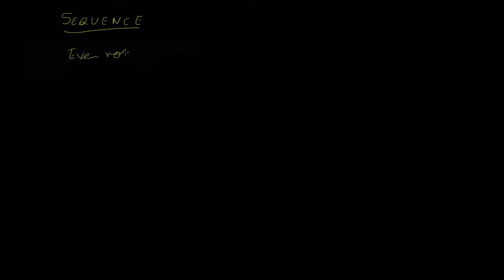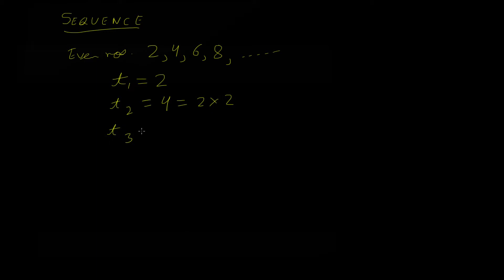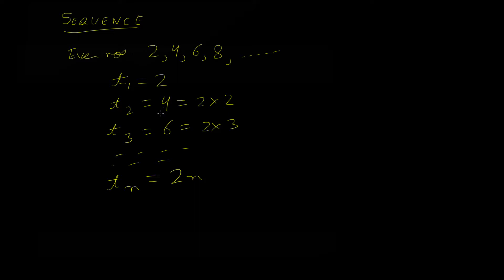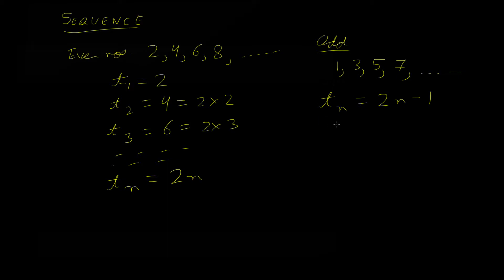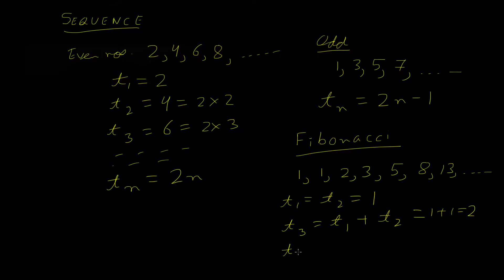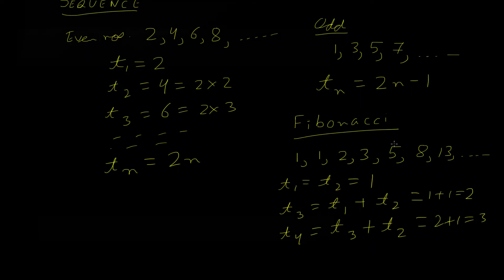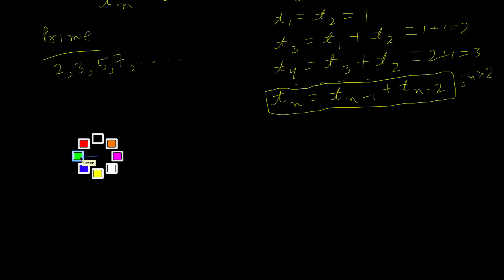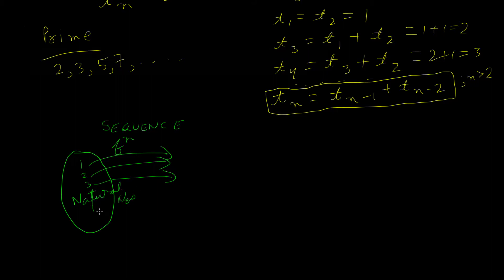Sequence and Series Intro | Chapter 9 Class XI NCERT Mathematics | e-Vidyalaya